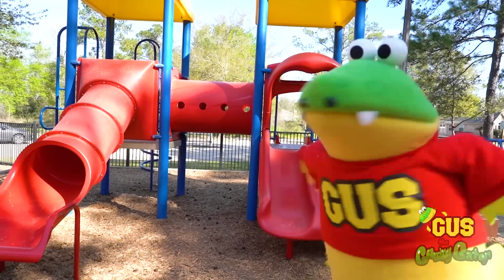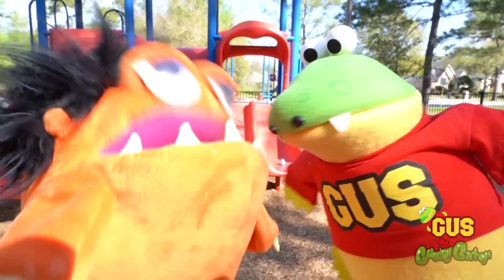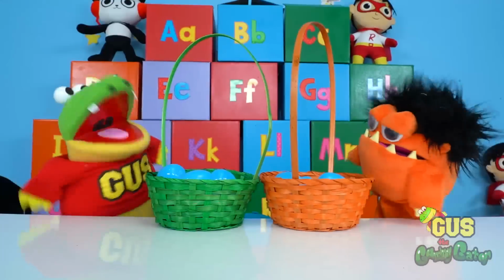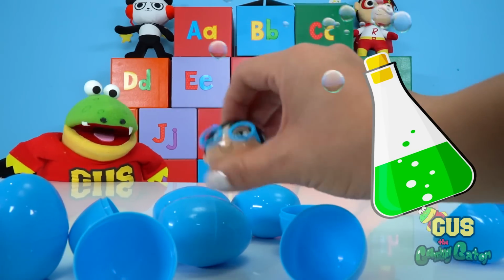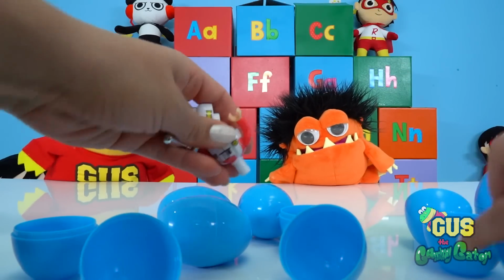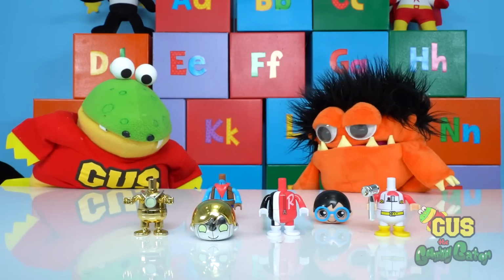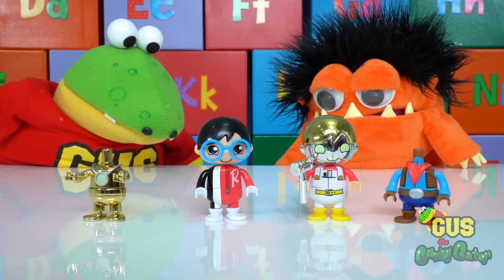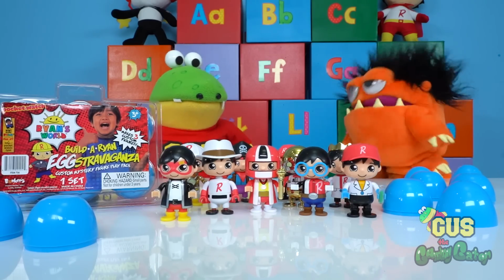Gus the Gummy Gator Ryan's World EGGstravaganza Build-a-Ryan Toys ! Easter Egg Hunt at Playground !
Gus the Gummy Gator Ryan's World EGGstravaganza Build-a-Ryan Toys ! Easter Egg Hunt at Outdoor Playground Park!